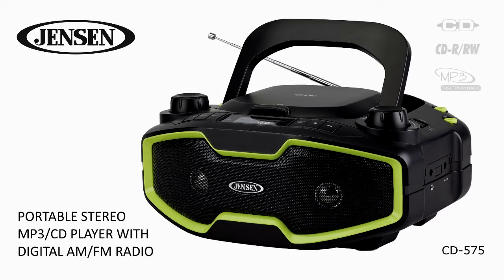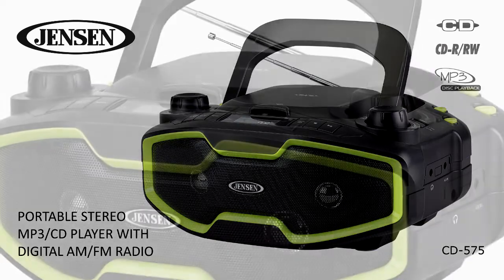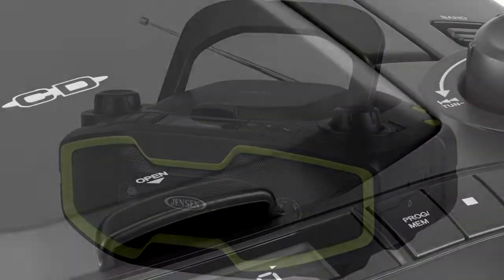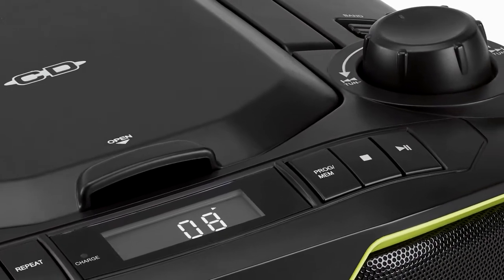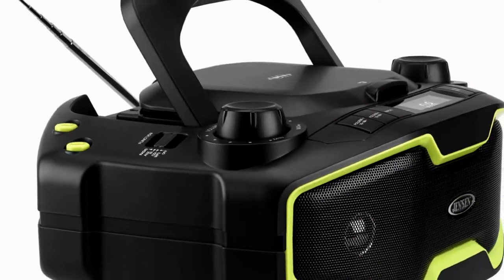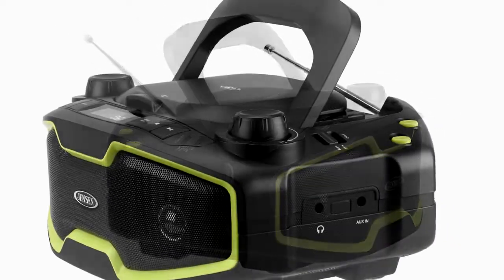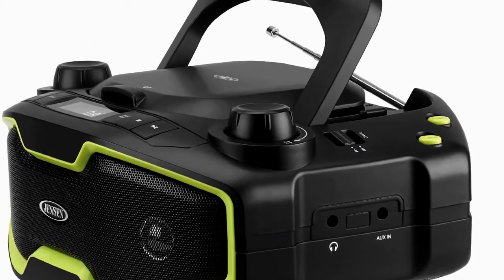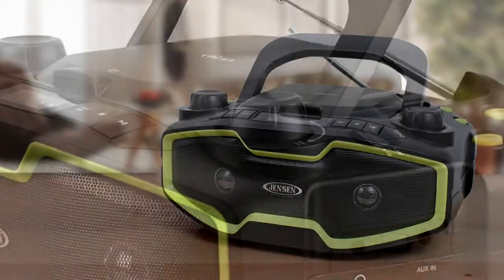Jensen CD-575 Portable Stereo MP3 CD Player with PLL AM/FM Radio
Introducing the JENSEN® CD-575 Portable Stereo CD/MP3 player with AM/FM PLL Radio. Take along your favorite tunes with this feature-rich portable AM/FM stereo system. The top-loading CD player provides versatile playback options, and plays both store bought or custom recorded CD-R/CD-RW discs, including those with MP3 music files. This CD-575 has a sleek contemporary design and eye catching green accents. It also includes a built-in handle for easy transport, stereo headphone jack and auxiliary input jack adding to the functionality of the unit. This unit operates on standard 120V AC power or with the built-in rechargeable battery.